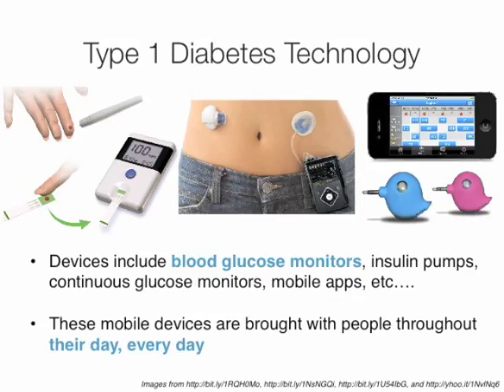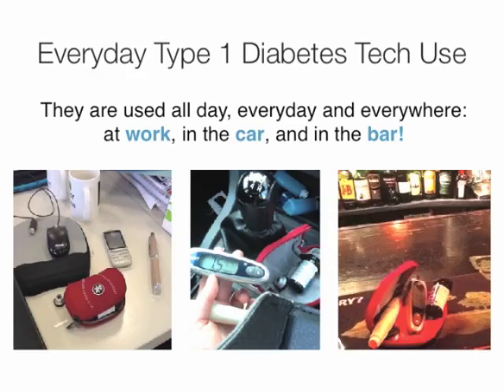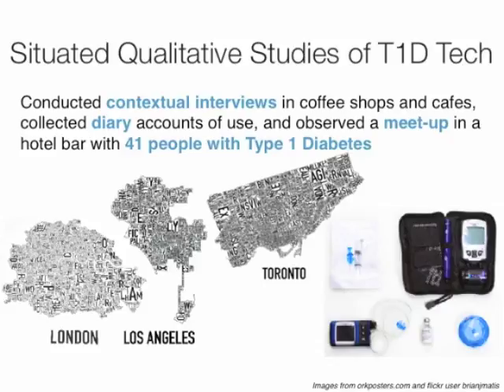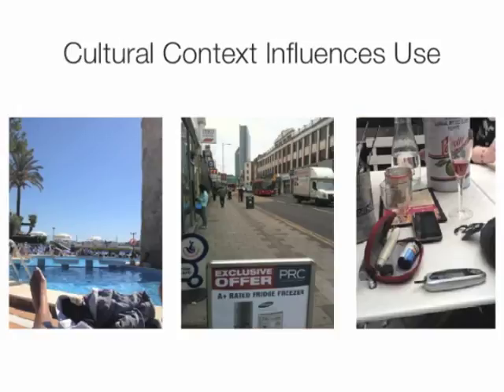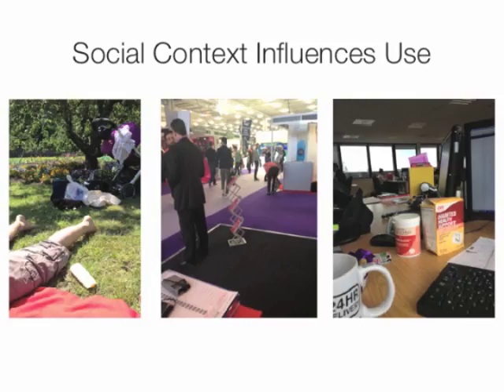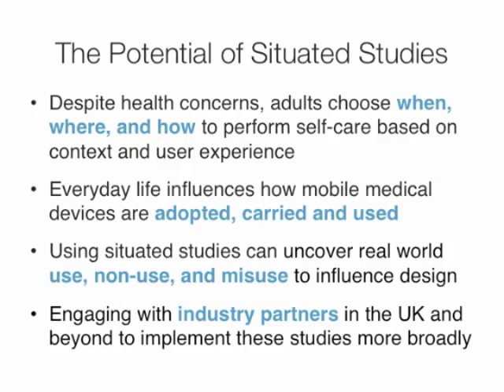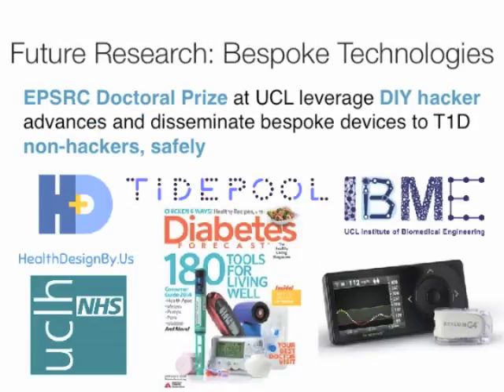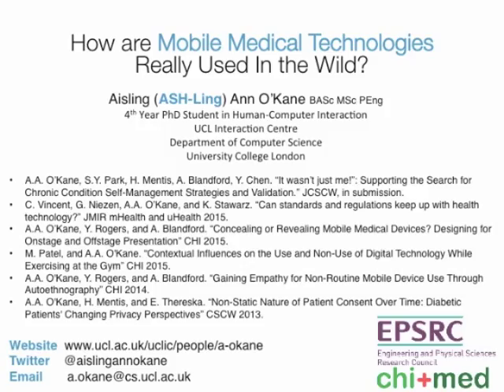How are Mobile Medical Technologies Really Used in the Wild?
Aisling Ann O'Kane describes her PhD research contribution for submission to the EPSRC ICT Pioneers Award second round.